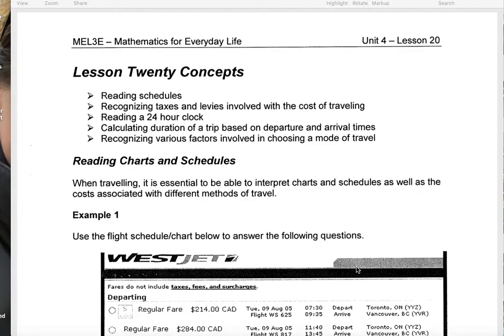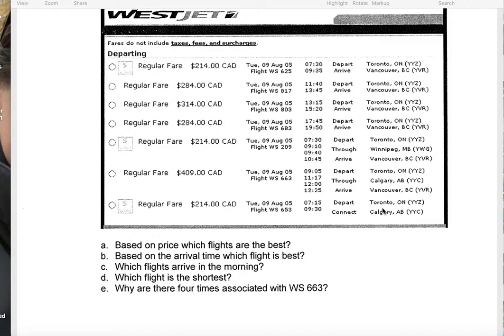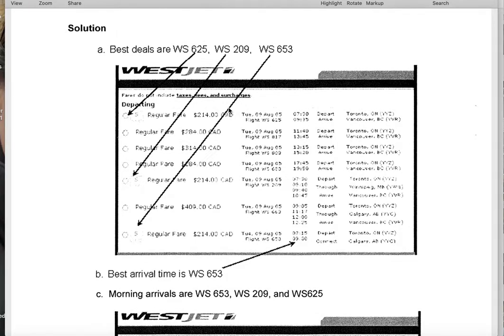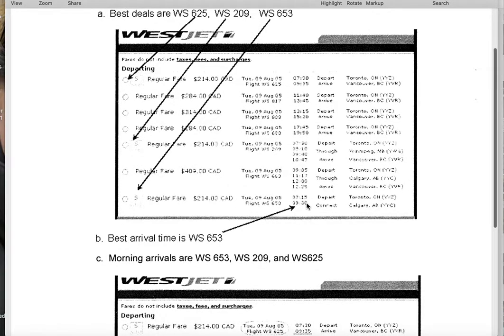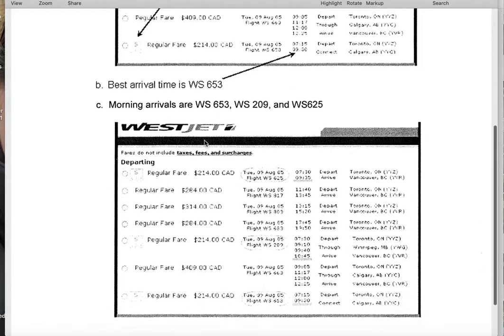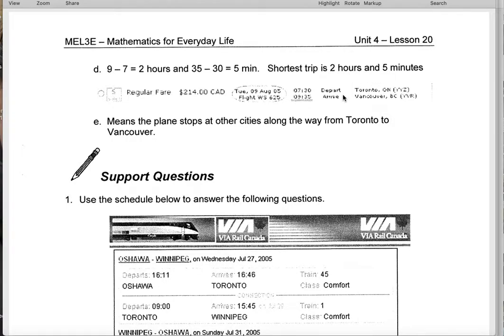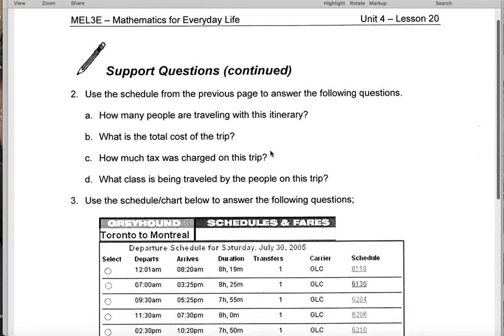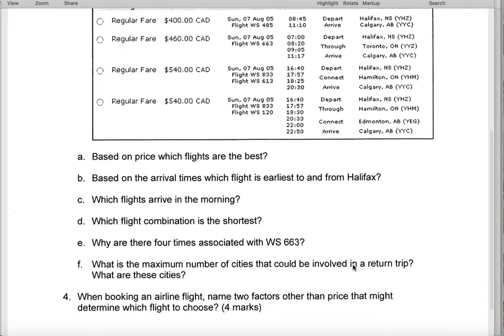Lesson 20 MEL 3E